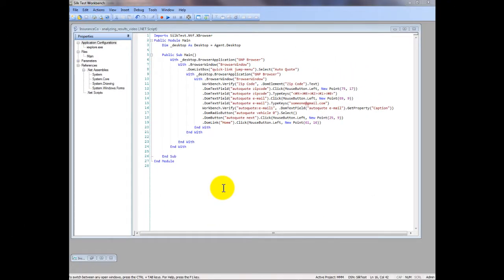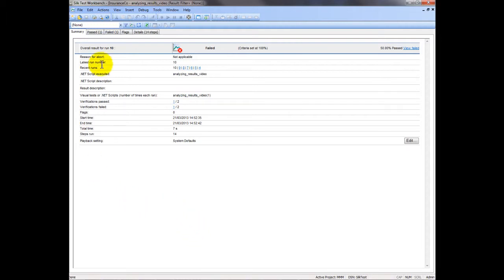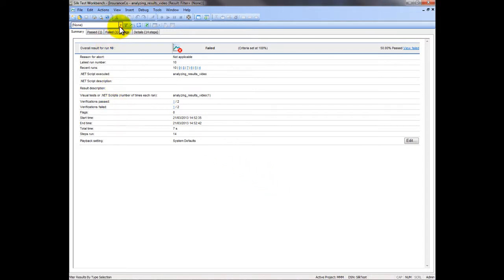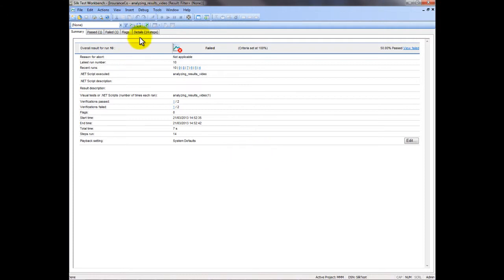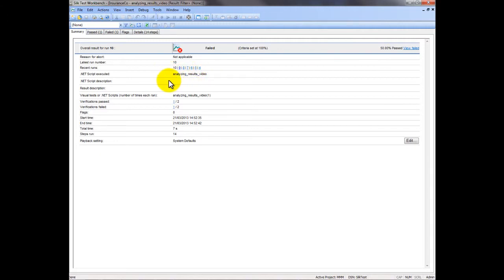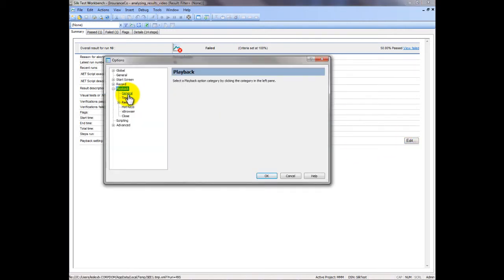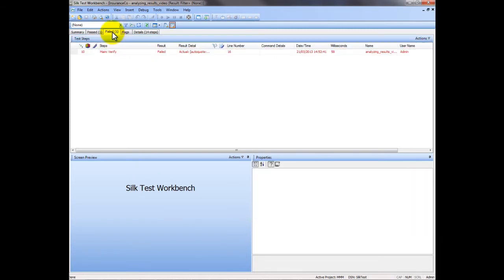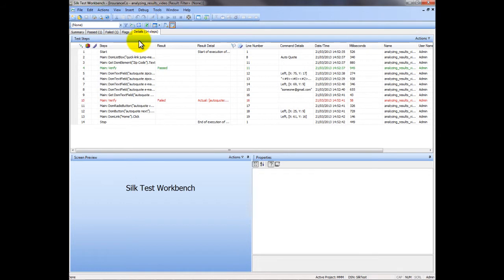Analyzing the Results of a VB.NET script in Silk Test Workbench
This video demonstrates how to analyze the results of a VB.NET script in Silk Test Workbench.